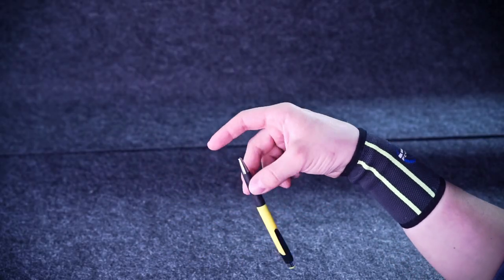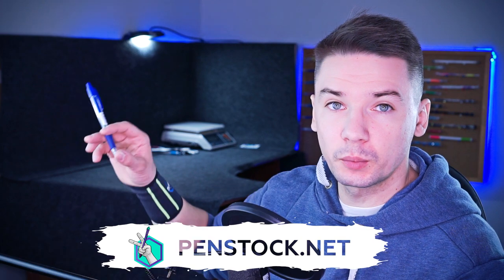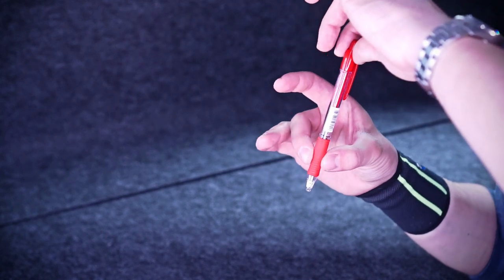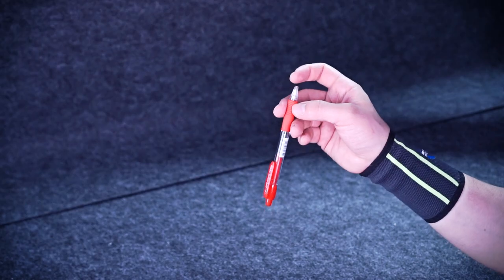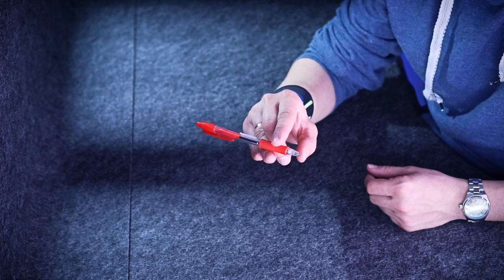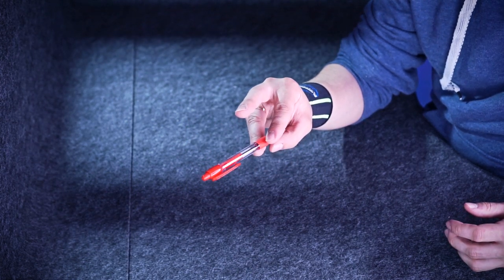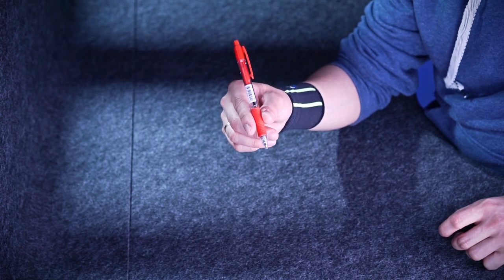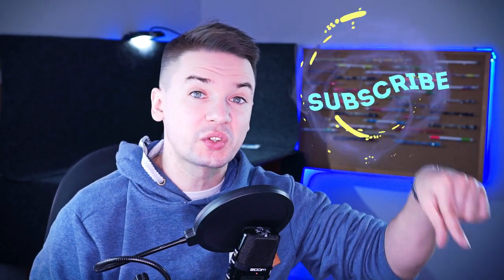IMPRESS YOUR CRUSH. SIMPLE PEN SPINNING TUTORIAL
By the end of this video you’re going to know, how to do these awesome tricks with any writing tool you have in your hand.
Actually, this is a second video about tricks with a simple pen, if you haven’t watched the first one – go to a playlist where video tutorials of tricks with simple pens are gathered, but not before you watch this tutorial – there is no particular order to learn these basic tricks, at least the ones, which I show in this series.

1 star level tricks / Basic tricks pen spinning: shorturl.at/hjpGH
2 star level tricks BEGINNER pen spinning tutorials: shorturl.at/oFSZ8
3 star level tricks / INTERMEDIATE pen spinning tricks: shorturl.at/bjvNQ
4 star level tricks / ADVANCED pen spinning tricks: shorturl.at/pKL89
5 star level tricks / PRO pen spinning tricks: shorturl.at/ozANP